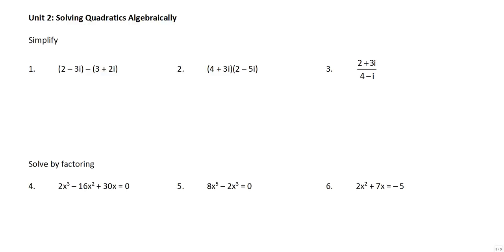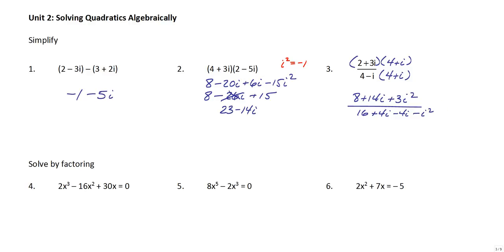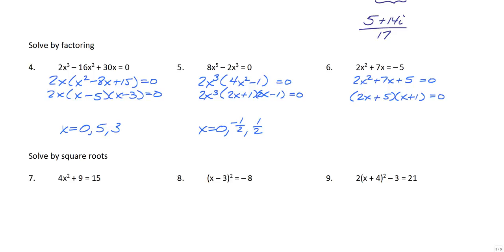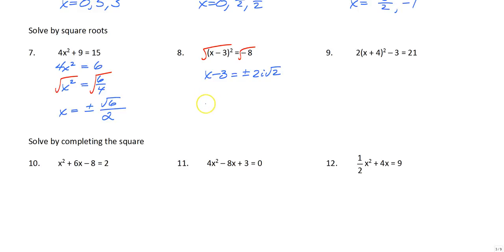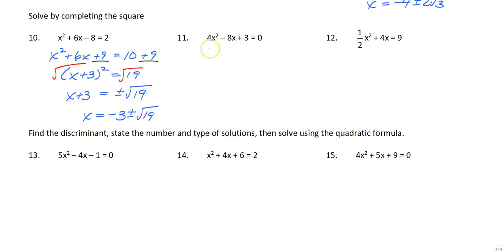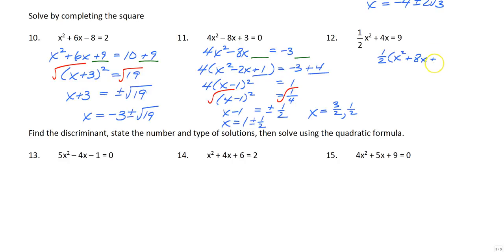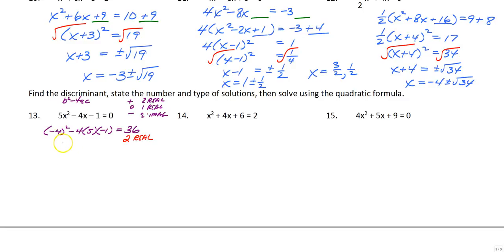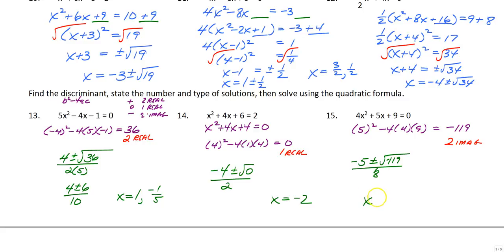Unit 2 Review